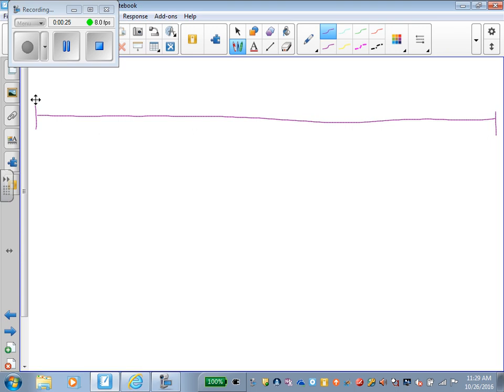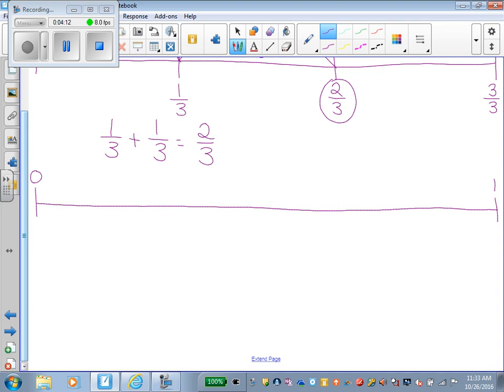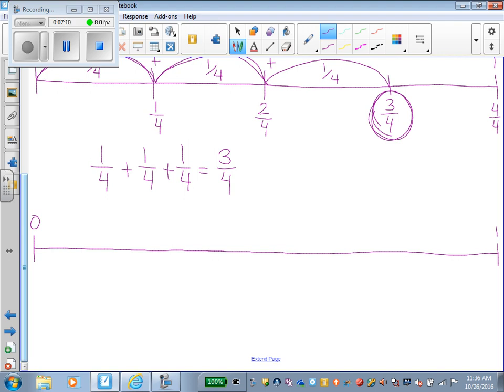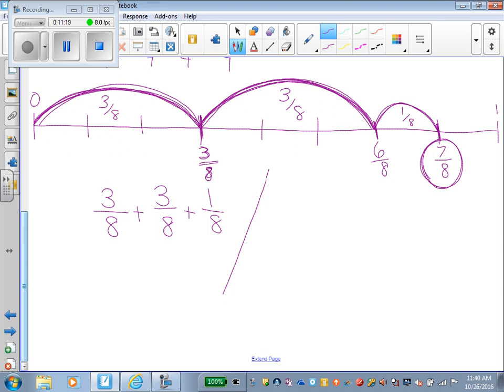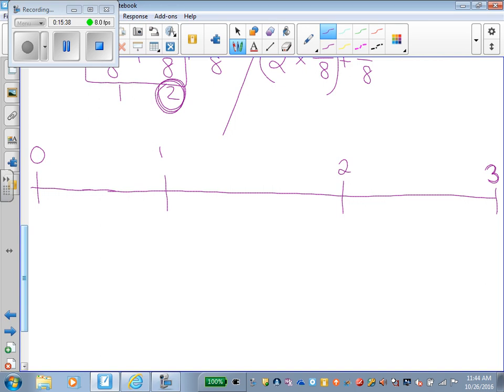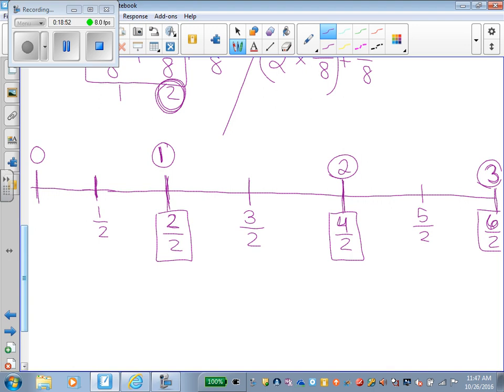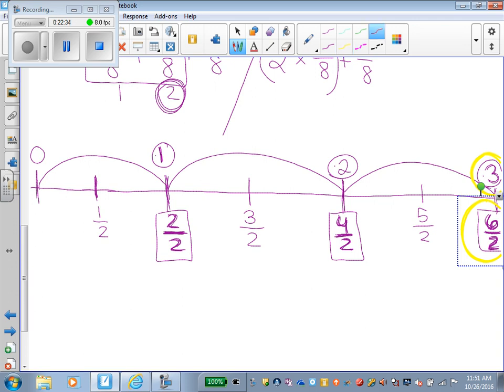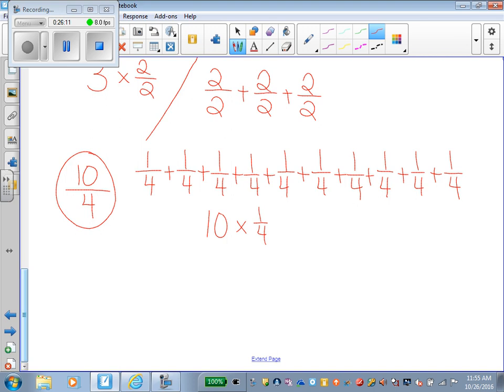adding fractions recording 10 26